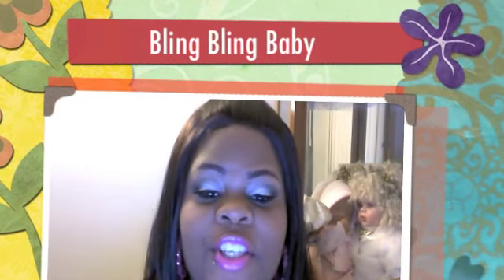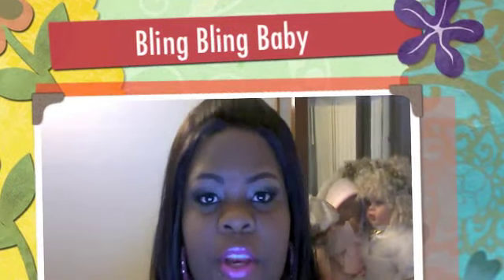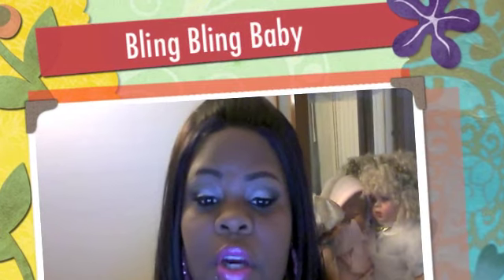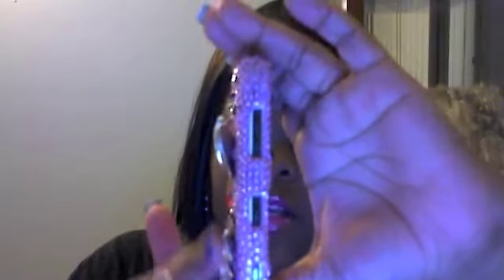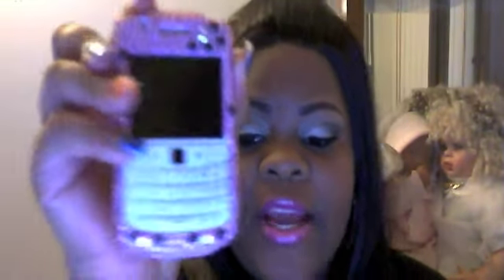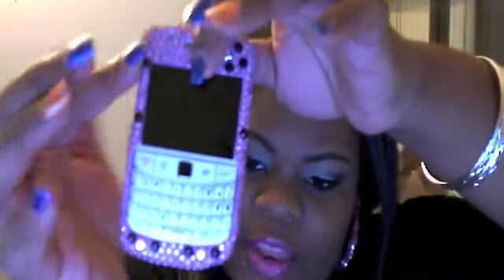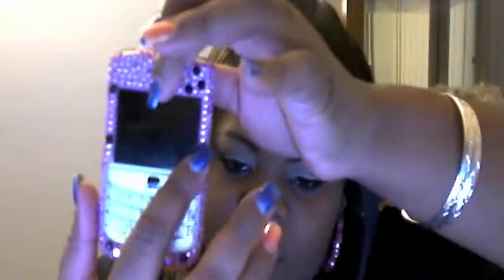Bling Cases Review For Blackberry Bold 9780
***READ ME***

READ ME

I was sent this product to review!